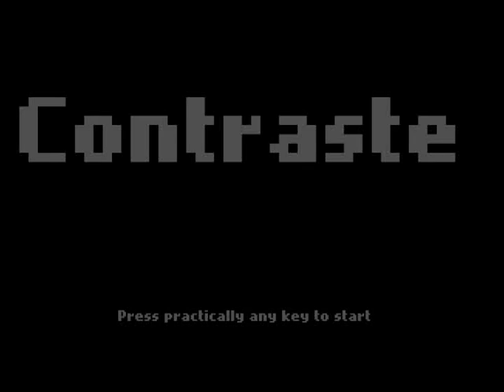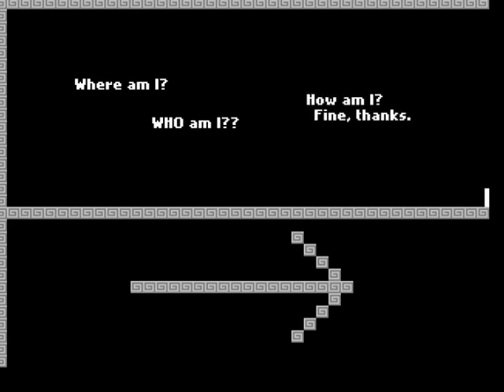Contraste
sometimes, between two video games, I like to video game